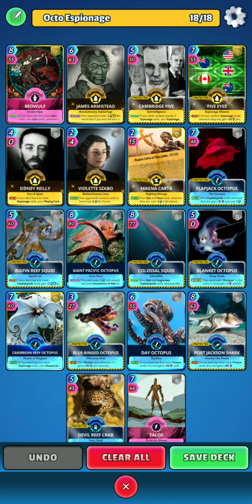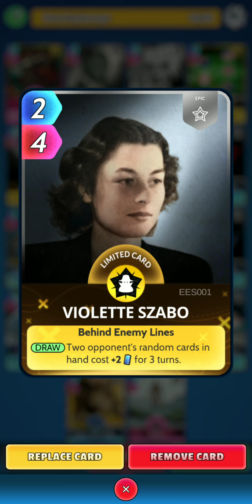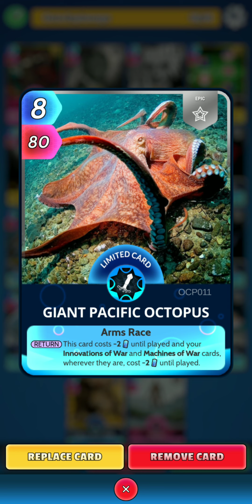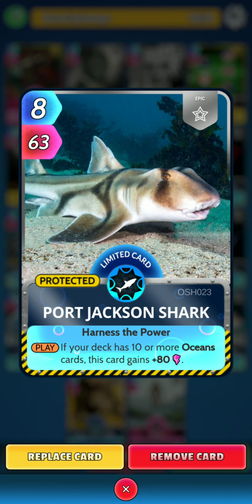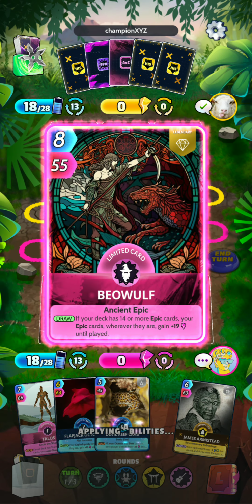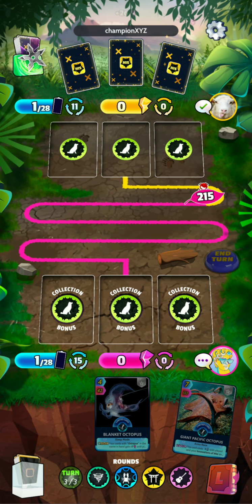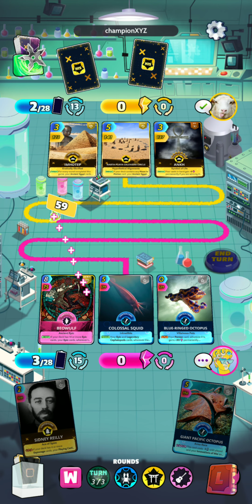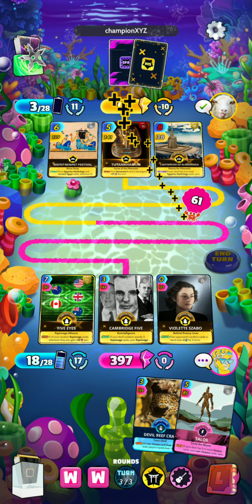[Octo Espionage] League Deck - CUE - Cards The Universe & Everything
CUE - Cards the universe & everything weekly league deck